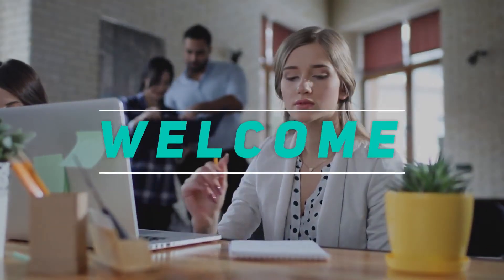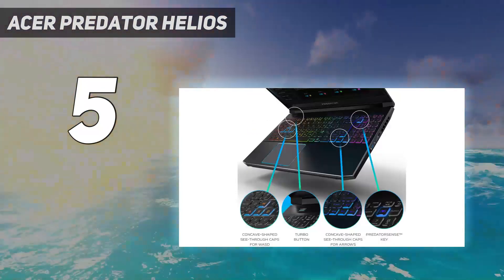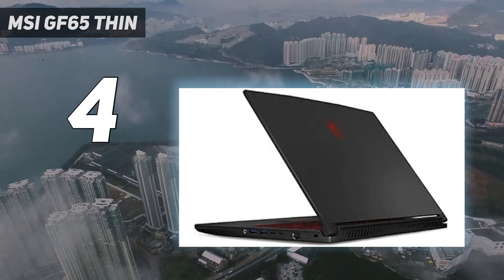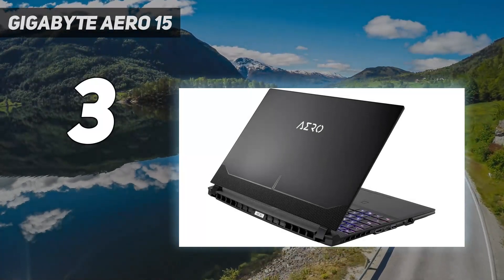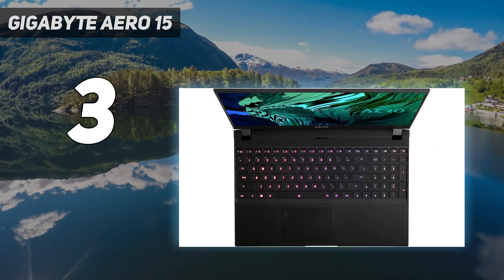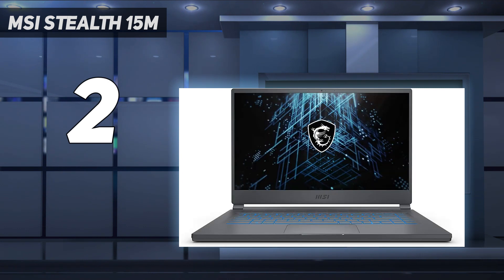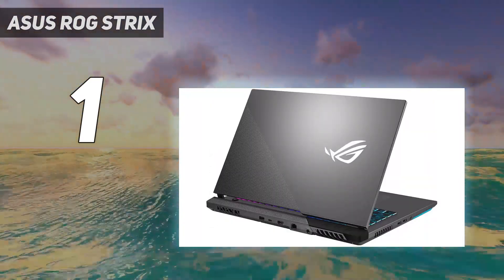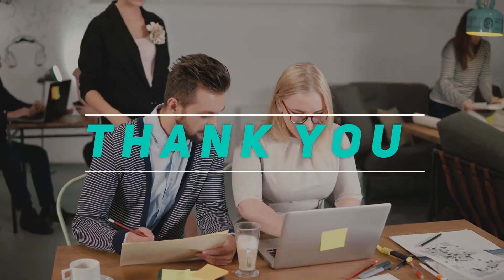5 Best RTX 3060 LAPTOPS in 2023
Here is the Updated Prices of the Best Rtx 3060 Laptops in 2023!

Things that we mentioned in this video:
1. ASUS ROG Strix  - B09RFD39W7
2. MSI Stealth 15M - B091GGZT1S
3. Gigabyte AERO 15 - B093Z1FZV7
4. MSI GF65 Thin - B095L9QXMM
5. Acer Predator Helios - B08VKV5WQ1